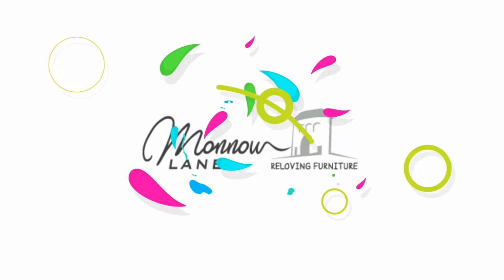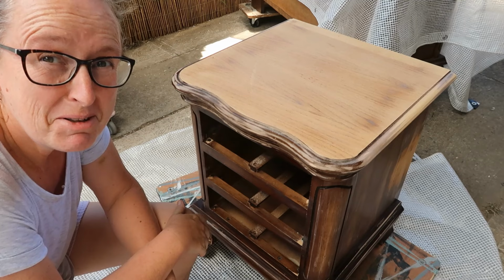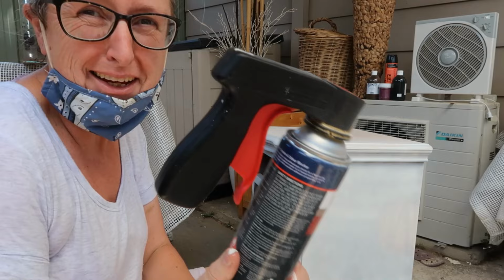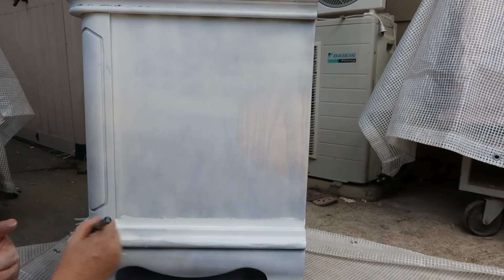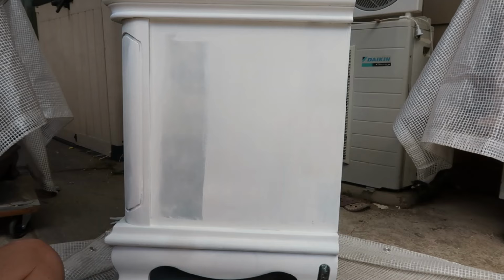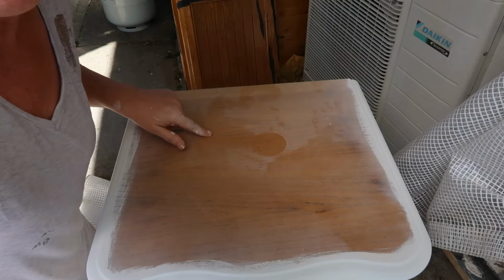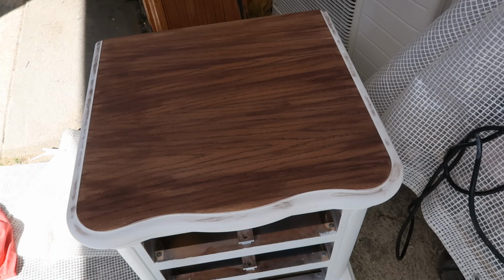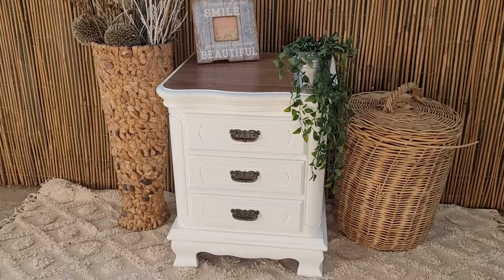French Provincial Furniture Makeover Dixie Belle Silk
Its white and its a French Provincial Furniture Makeover.  Totally out of my comfort zone, but here it is!

🔔 ABOUT ME
At Monnow Lane Furniture I flip furniture full time, both to sell and to donate to charity.  You can read more about this amazing charity
Furniture flipping, furniture makeovers, furniture upcycling or furniture repurposing ... whatever you want to call it, I have a go at it and share my learning with you guys.  I learn daily, I mess up daily, but I pretty much LOVE it daily too.

Rachelle